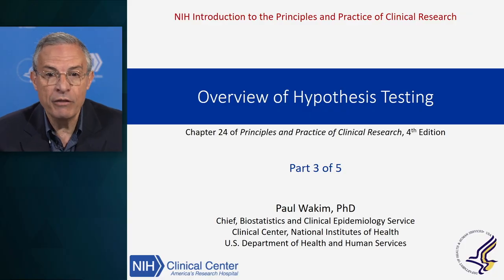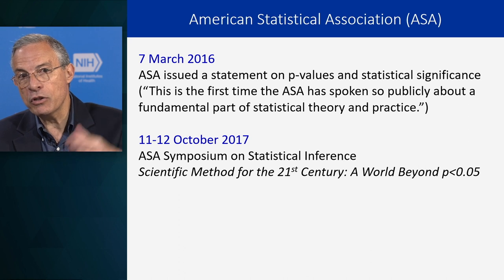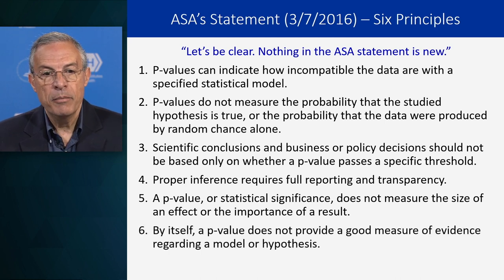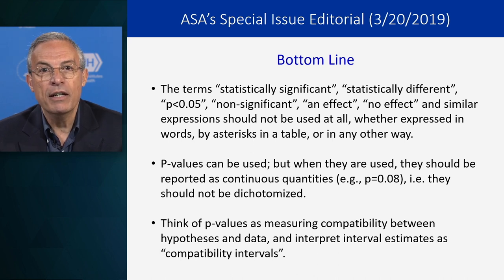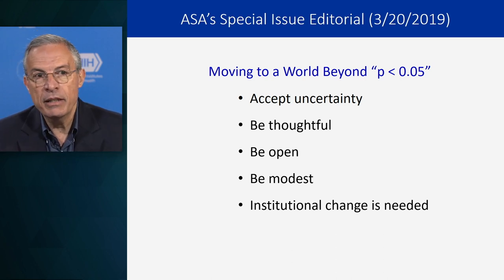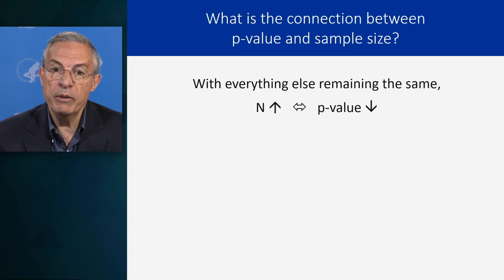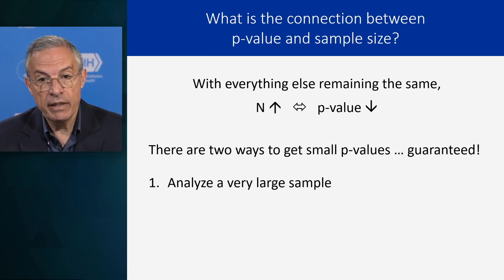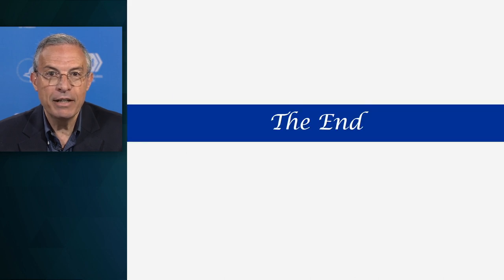IPPCR 2019 Overview of Hypothesis Testing Part 3 of 5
Category: IPPCR

Runtime: 00:27:11

Author: Paul Wakim, PhD